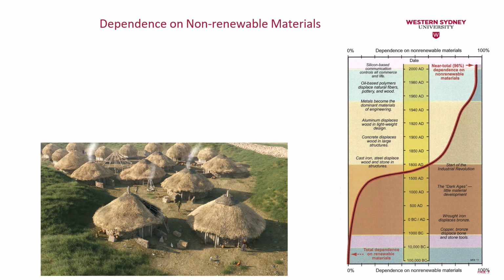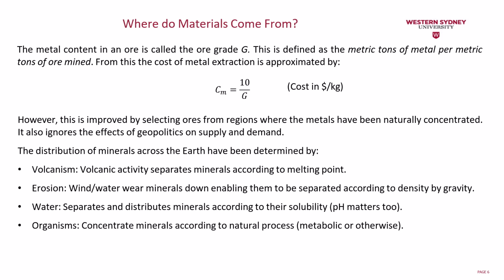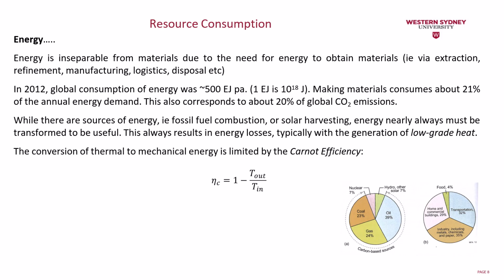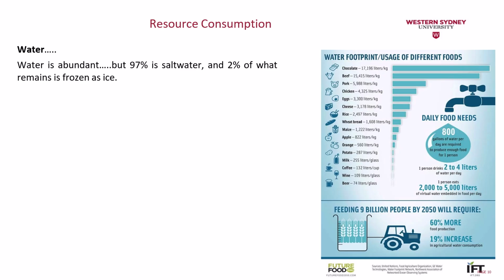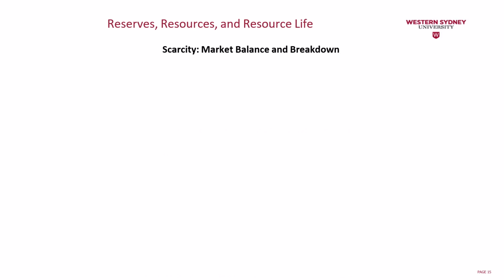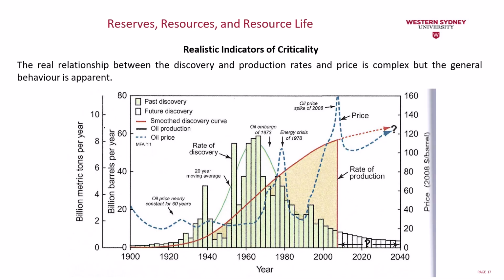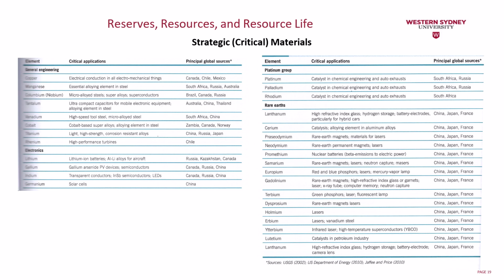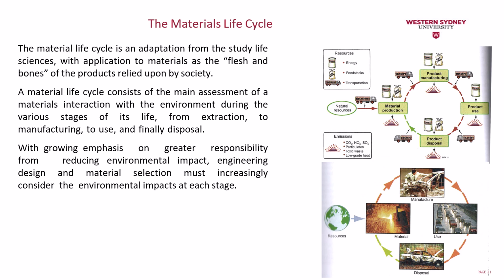2025 MSD Topic 7 Material Extraction 1 - Week 7 Lecture